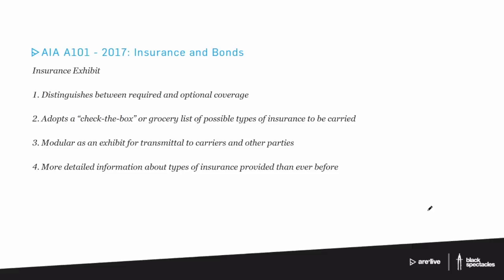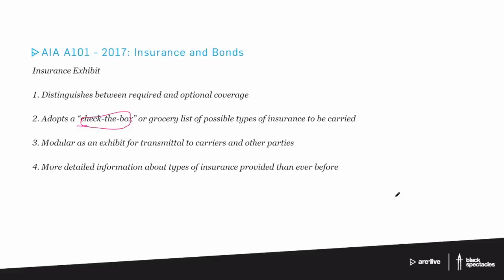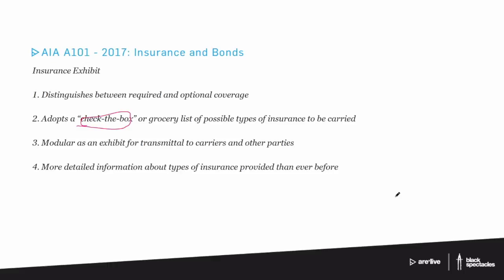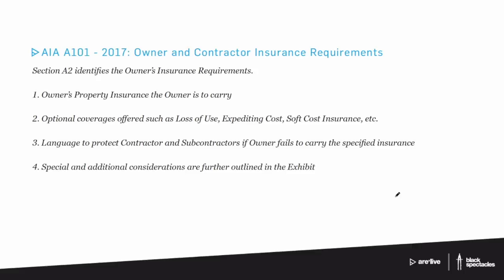A101 - Insurance | ARE Live - Navigating Contracts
Join us as we discuss the contracts and legal issues that you’ll need to be familiar with when you take the ARE.

Hear from Mike Newman and Attorney Mike Hanahan, Partner at Schiff Hardin and UIC Adjunct Professor (in charge of the famous Schiff Hardin lectures). He is regularly involved in both negotiating major construction contracts and representing clients in project-related disputes.

Using real contracts, Mike and Mike will show you what you need to know about the B101, A201, and A101 when you take the exam.

After this episode you’ll feel comfortable demonstrating your understanding of the concepts & principles of the contracts that you’ll need to be familiar with when you take the ARE.